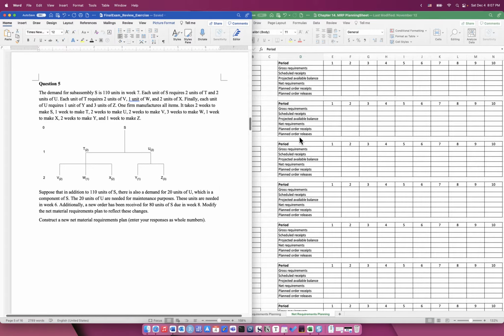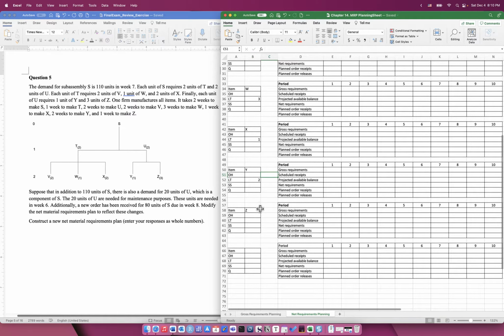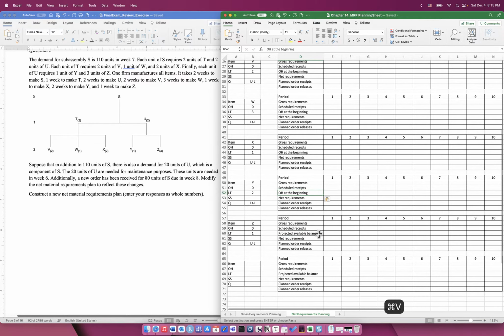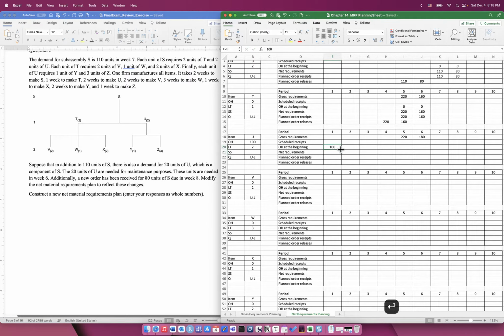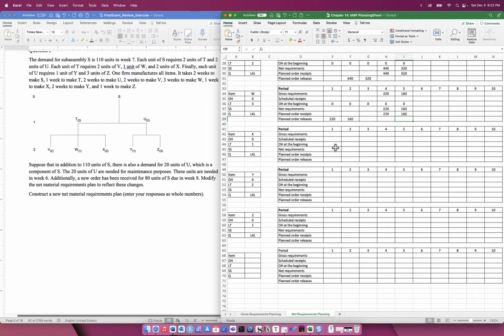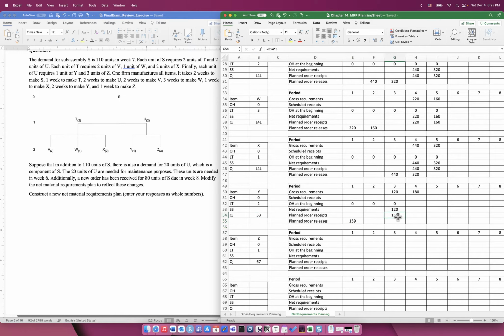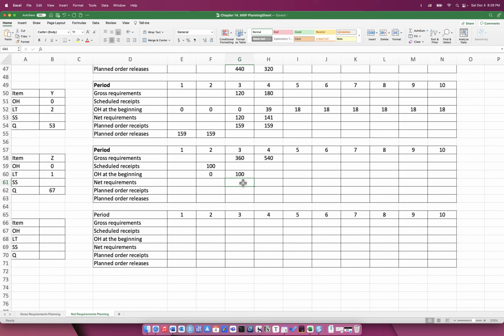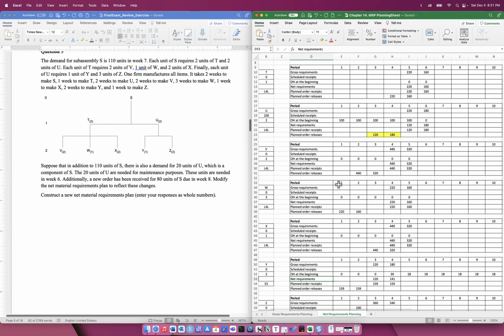Material Requirements Planning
Original problem in MyLab had a table that shows the on-hand inventory for each component. In this exercise, however, I disregarded the table.